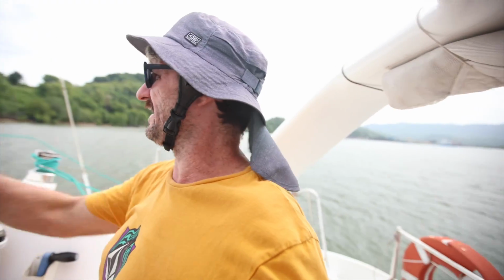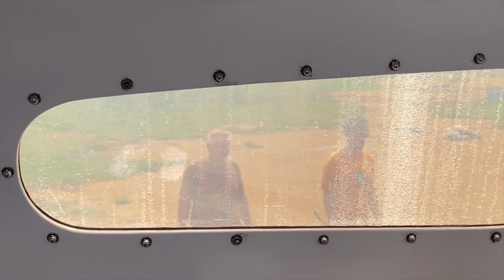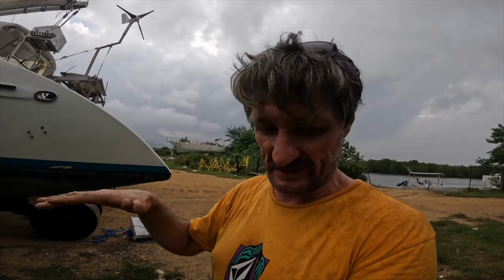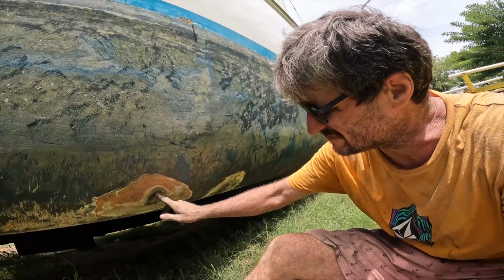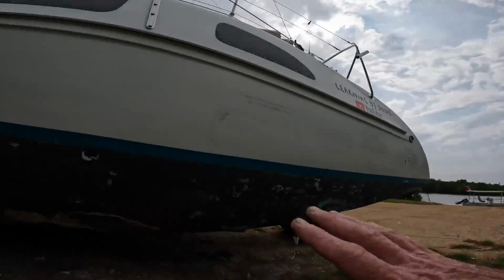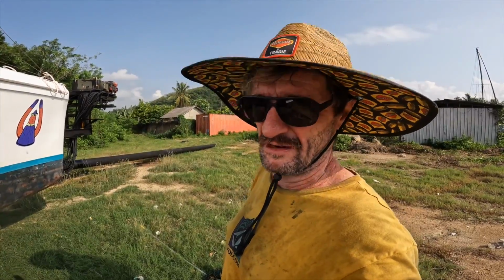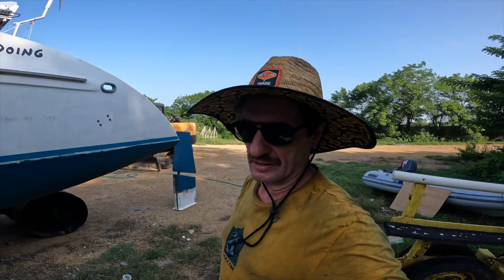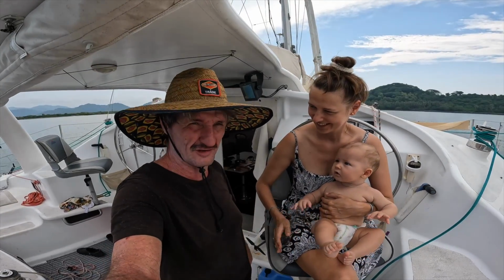Fixing Our Boat Post-reef Disaster! Episode 256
Our poor sailboat sustained some damage when a squall blew us onto a reef. Repairing Trade Runner meant hauling the boat out of the water and in Indonesia this can be fraught with danger as the facilities are a bit sketchy. It wouldn't be till the boat was on land before I would fully know what the damage is and how I would go about fixing it.
When I sailed Trade Runner from Australia to Indonesia I made sure to pack lots of things like Epoxy, Fibreglass matting, anti fouling paint plus all the tools needed to apply it. Then it comes down to wether or I feel competent enough to do all the work myself.
With Marie needing to watch over Eli most of the day it meant figuring out ways and methods of completing the tasks alone. Learning By Doing at its finest.

NEW!!!